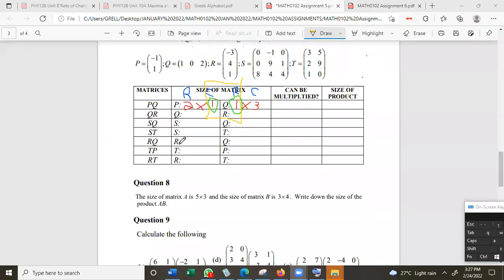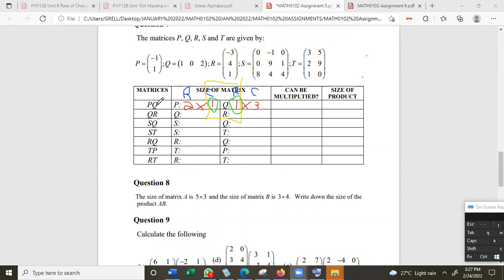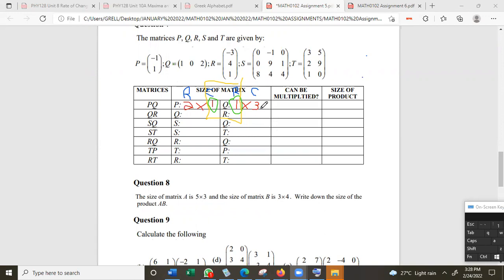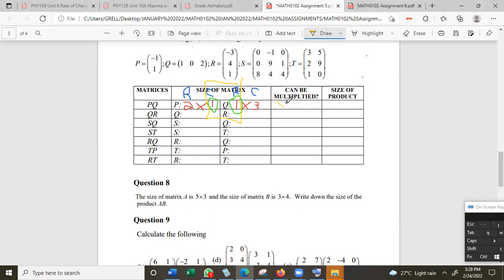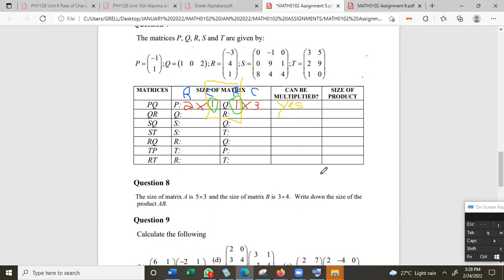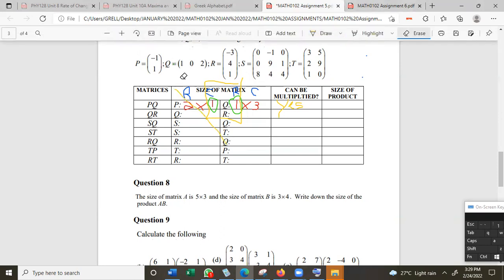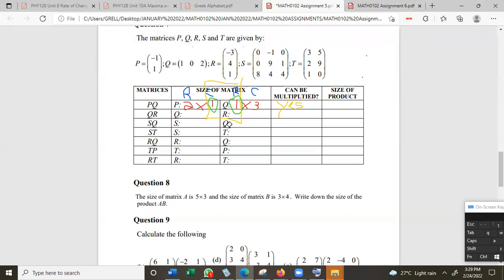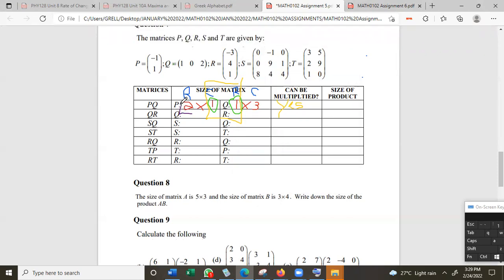Multiplying Matrices Part 5